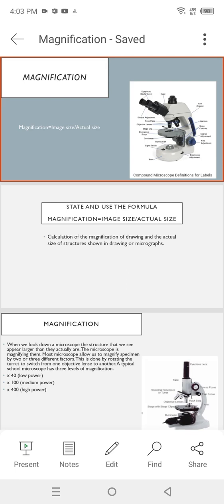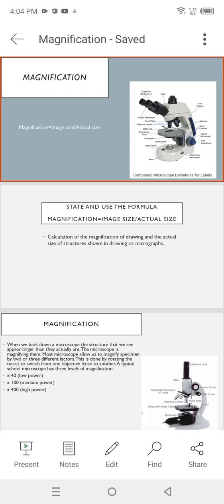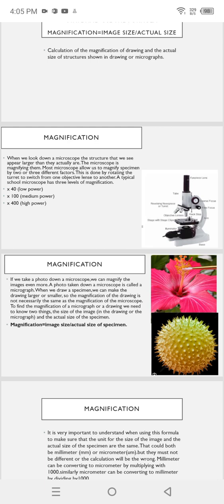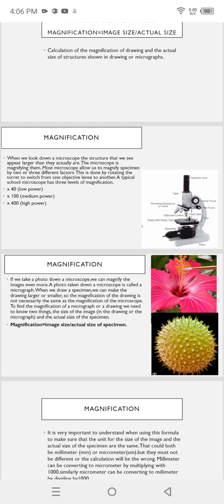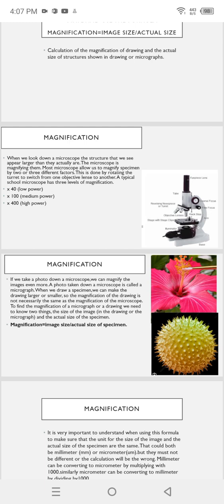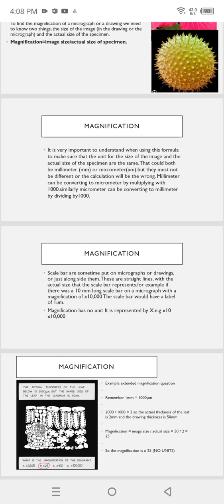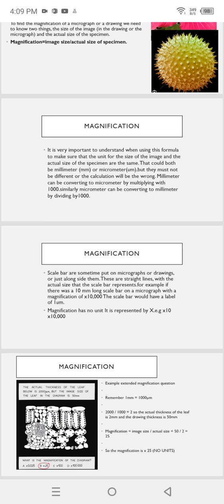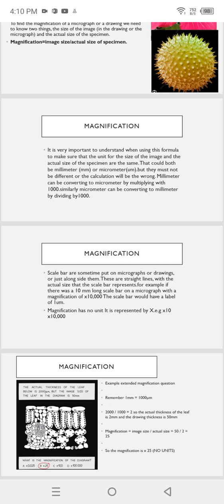Magnification, formula of magnification .